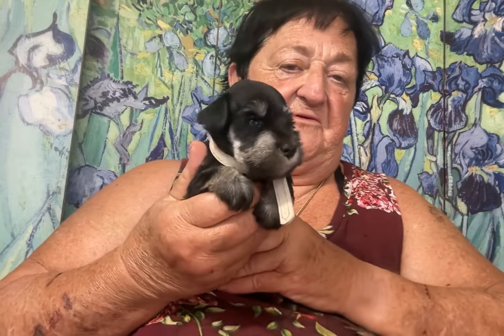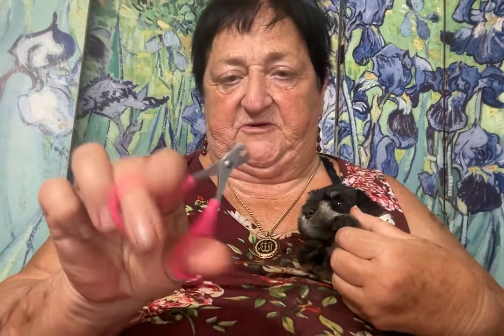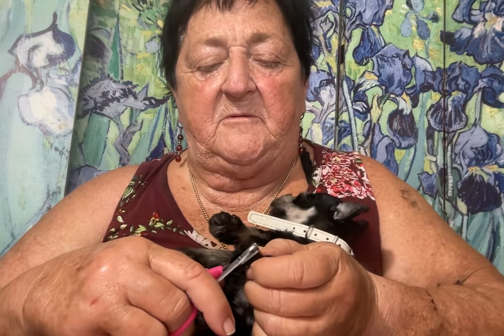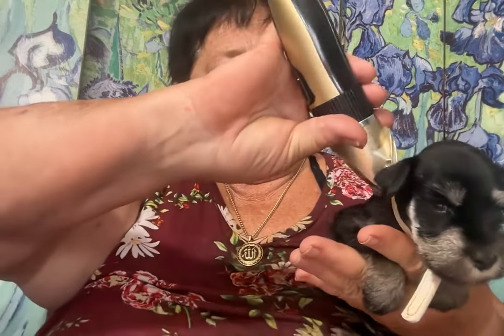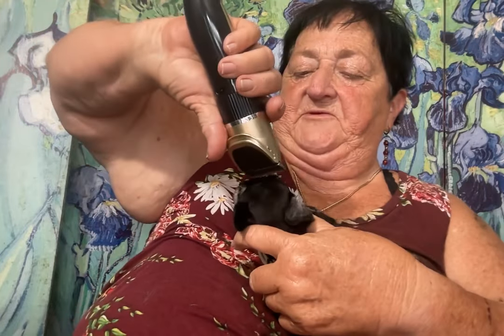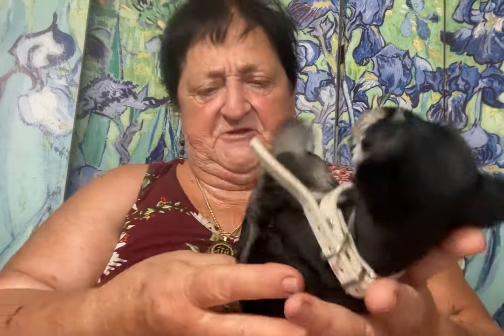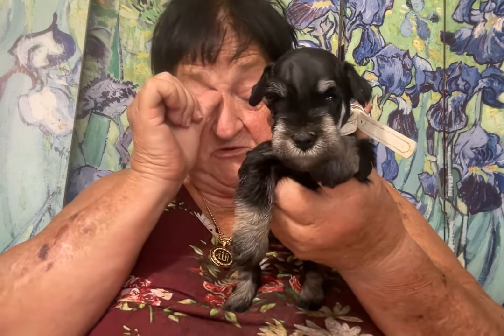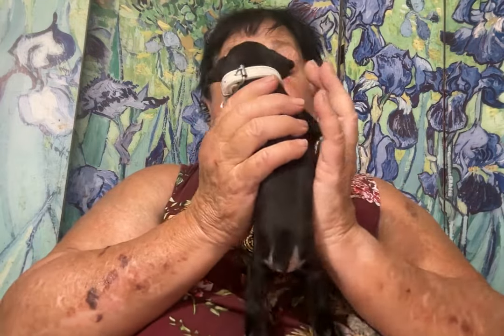3 week old puppy Mini Schnauzer Puppy - fun educational - champion bloodline pups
Barbara Zurilgen Williams
there is one waiting just for you!
Don't wait it might be late 3 of the 7 already have there forever-home.